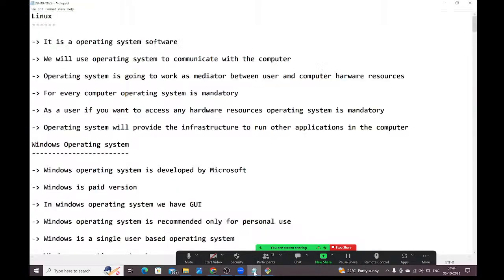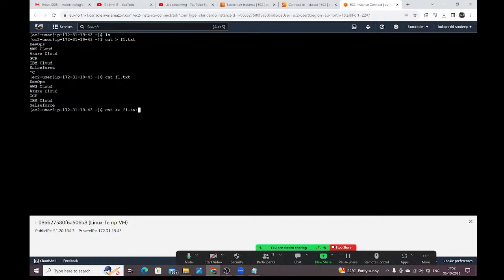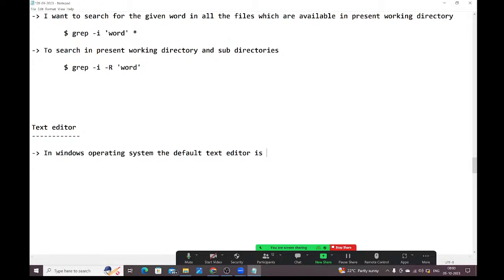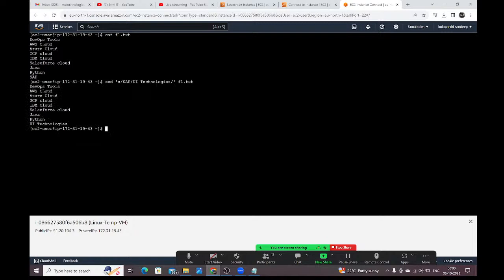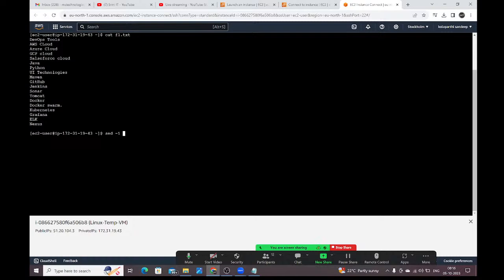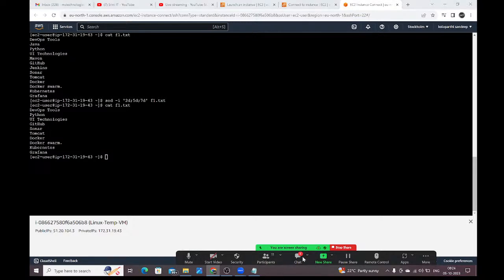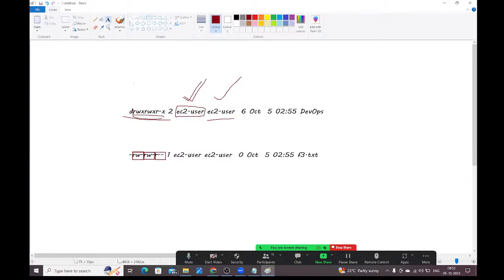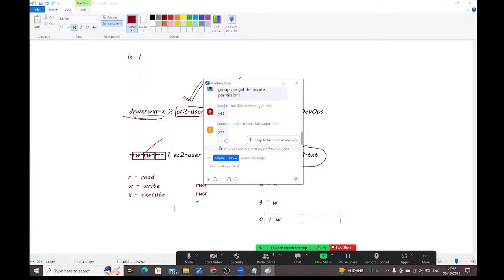Linux Commands By Mr. Raju | Online Training | PART - 3| Srini IT